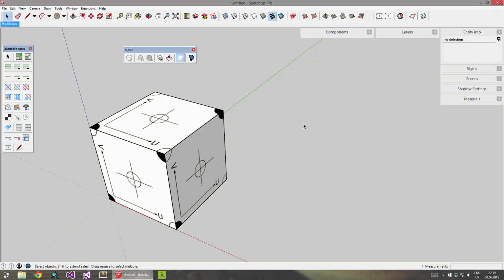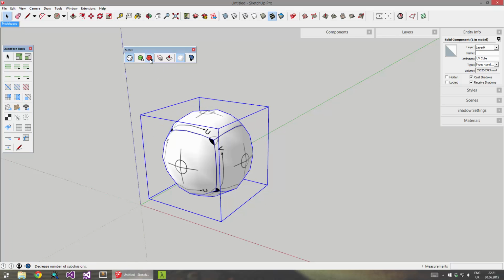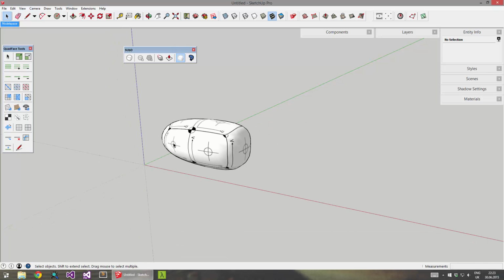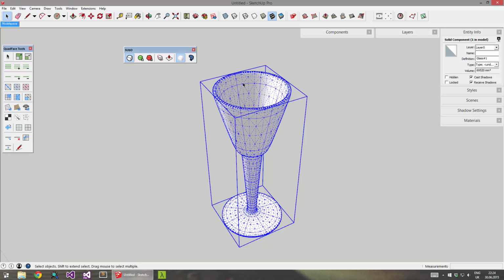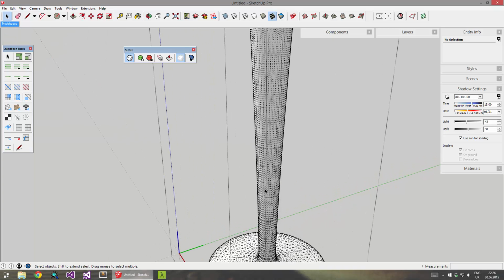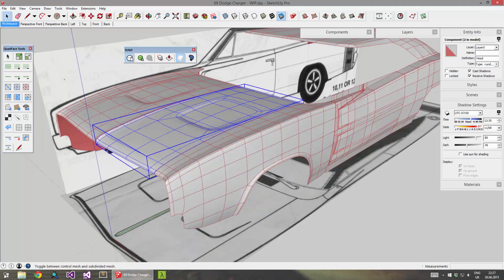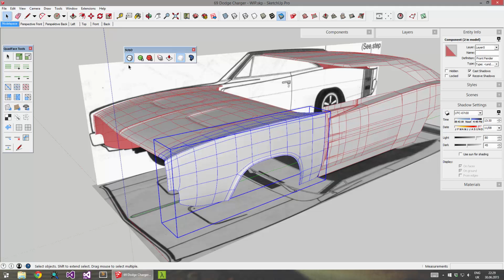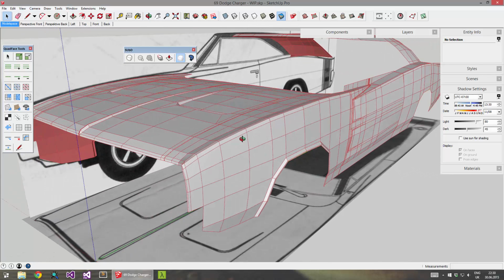SUbD Introduction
Introduction to SUbD for SketchUp - a parametric subdivision extension.